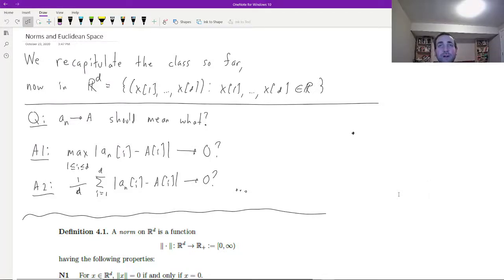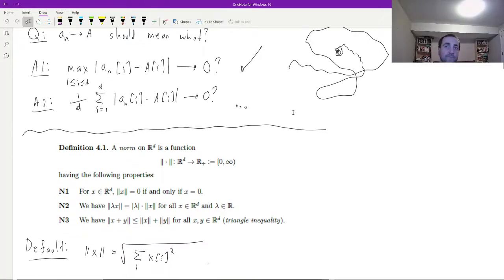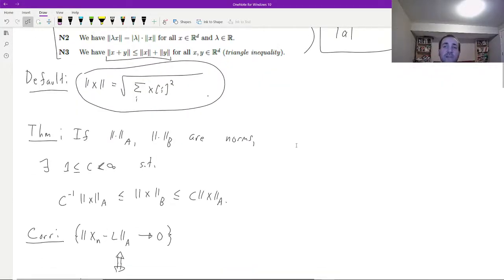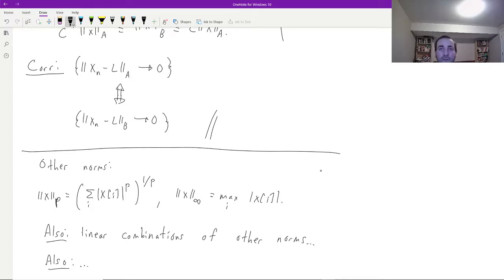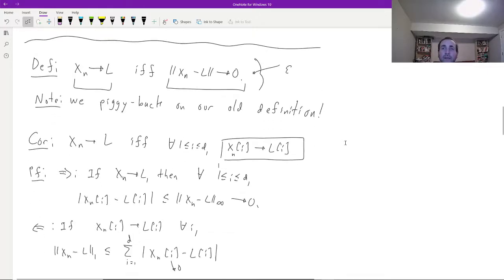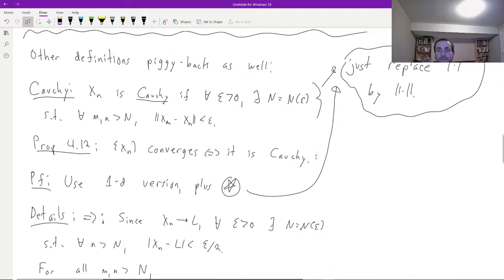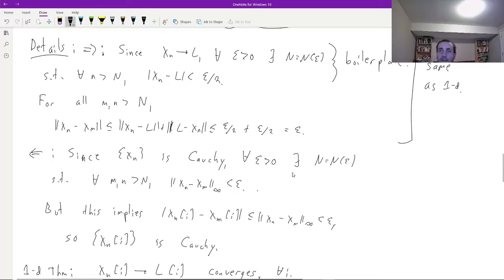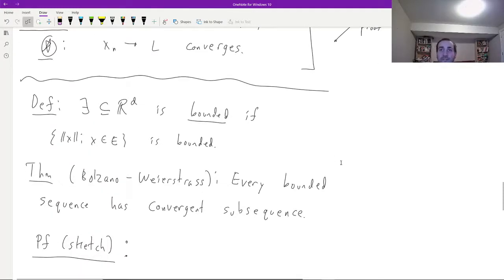MAT 2125 - 3.7.1 - Euclidean Space